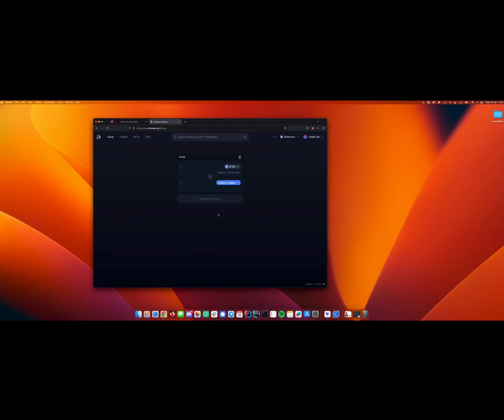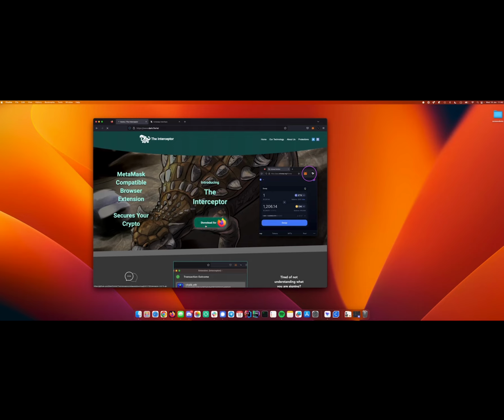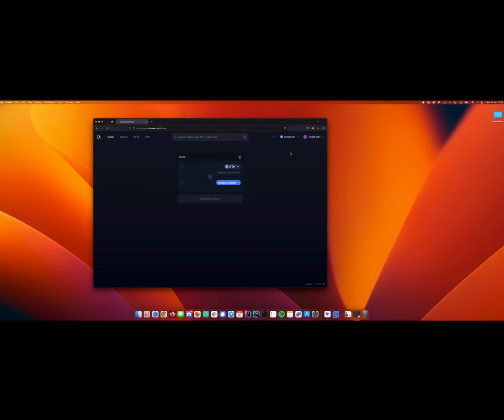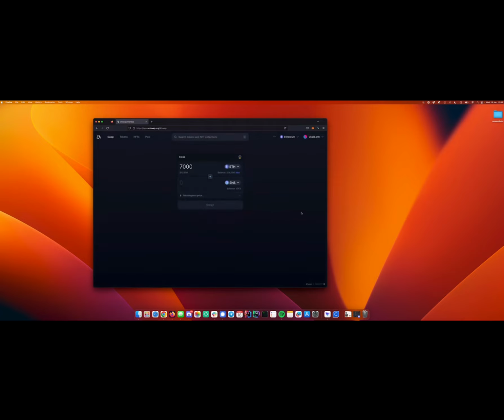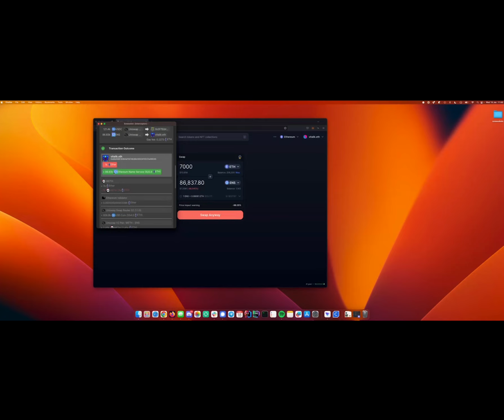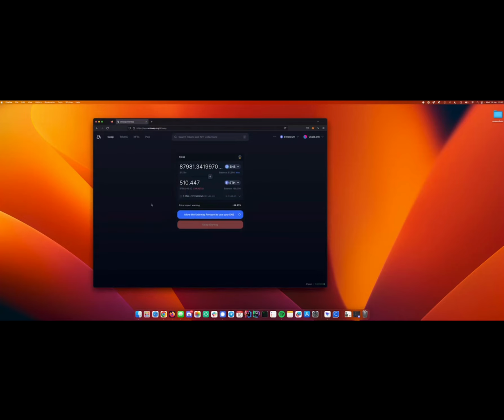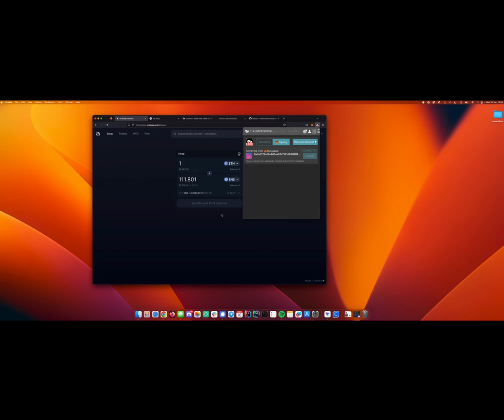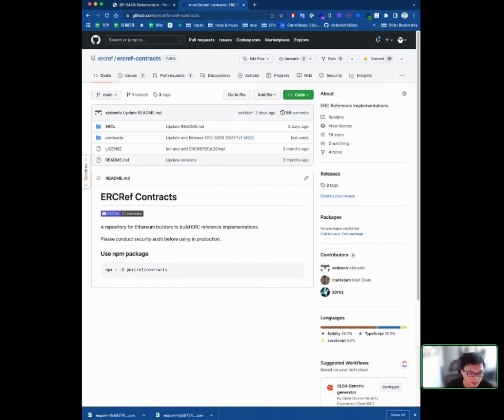All Wallet Dev Meeting #8